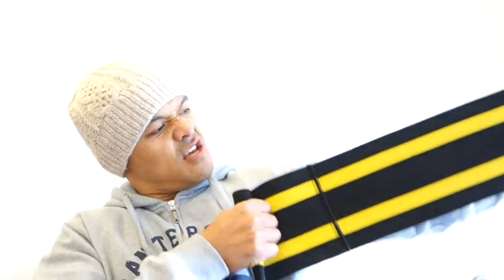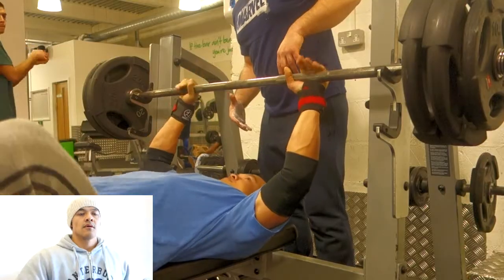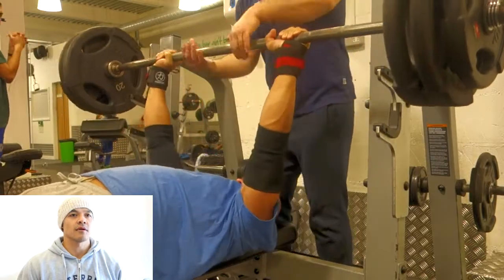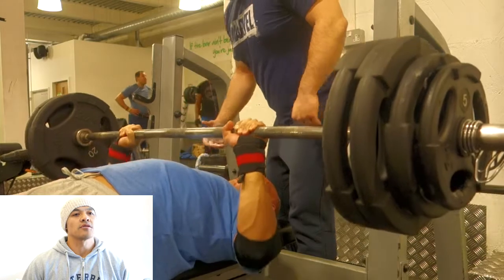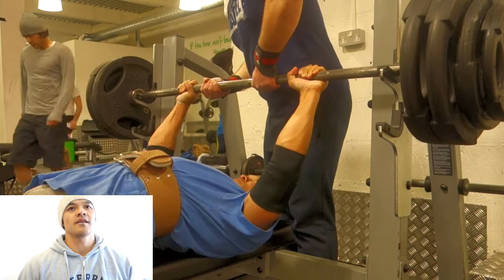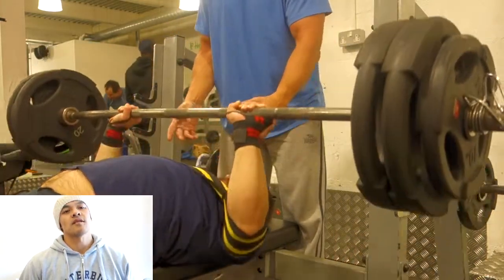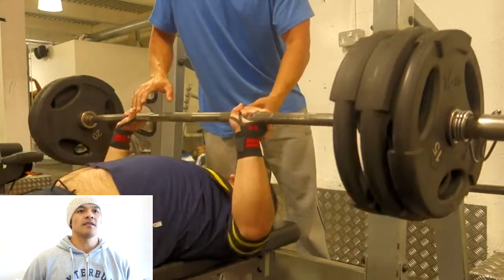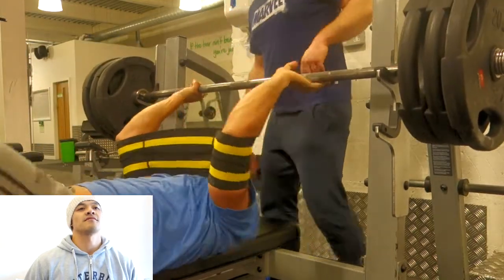Heavy Bench Day ft. Strength Shop Ballista Thor